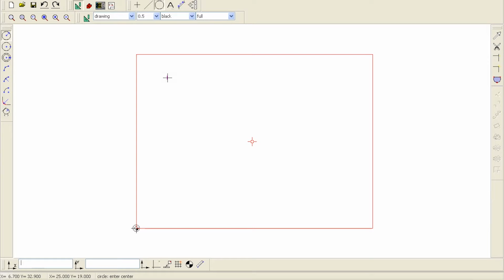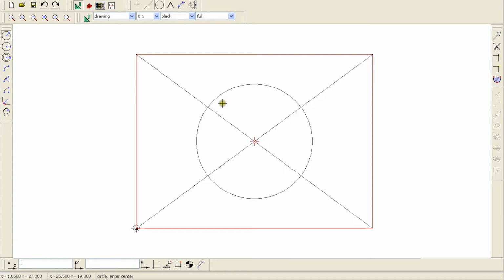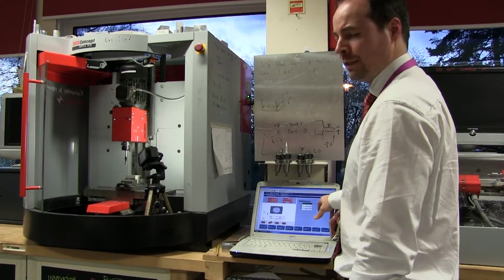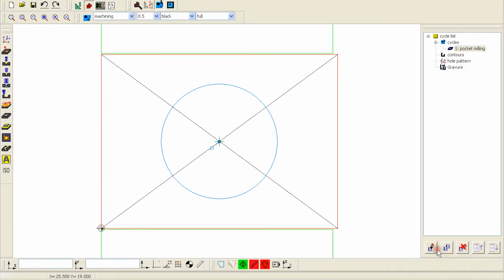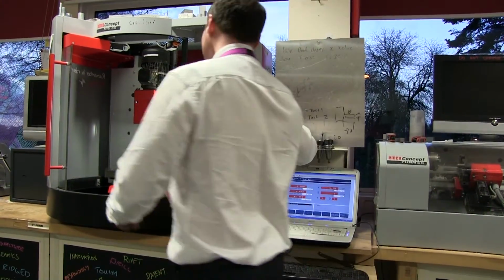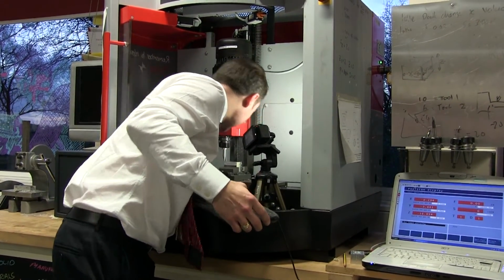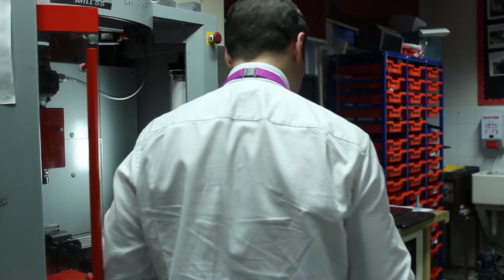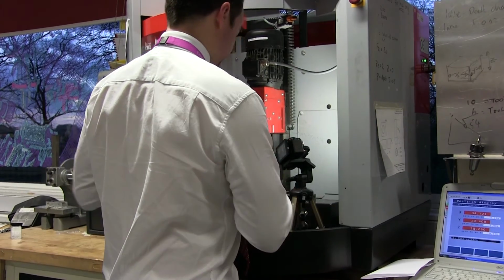Pocket Milling with Emco Mill 55